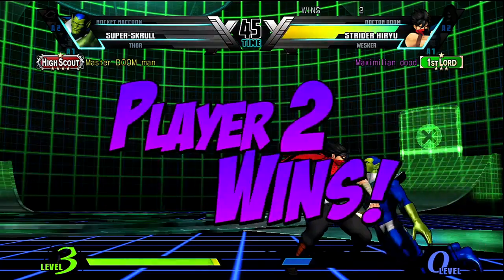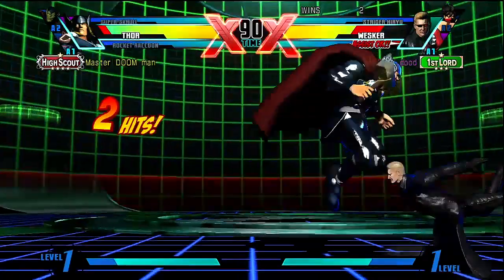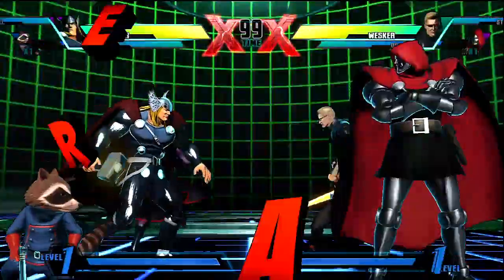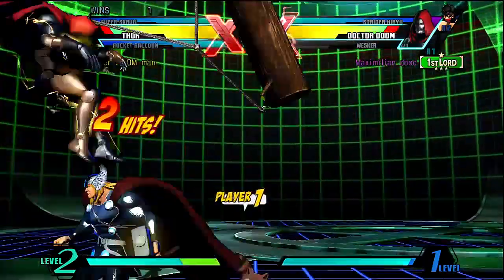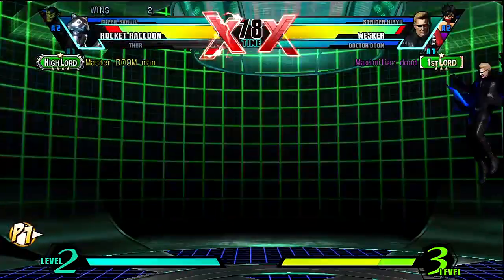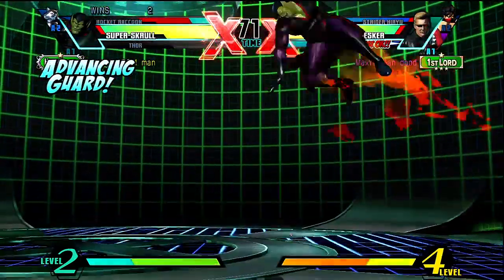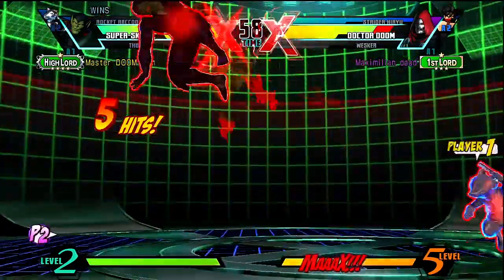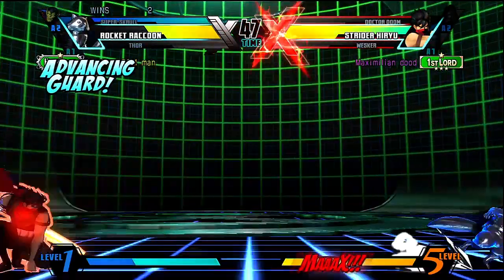UMVC3: Maximilian vs Master Doom Man